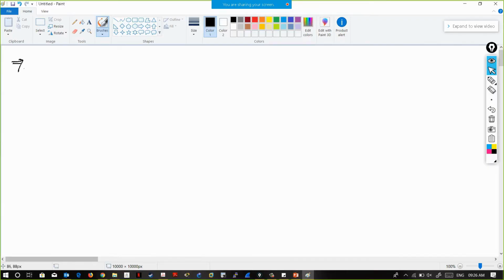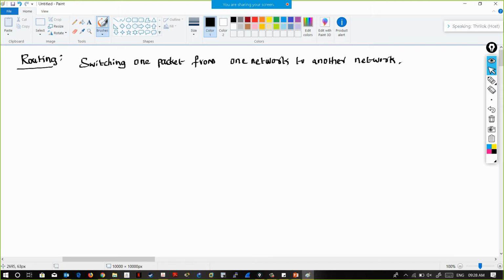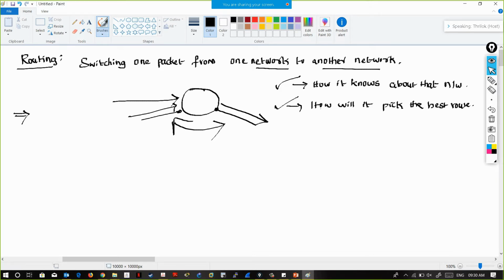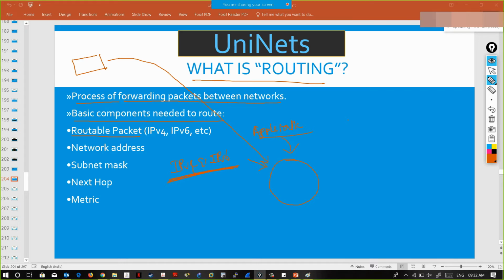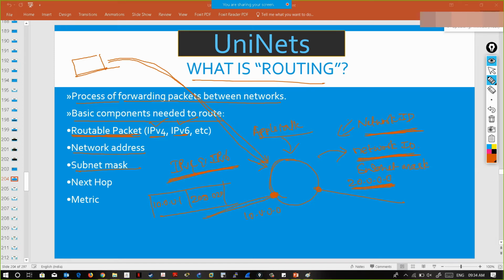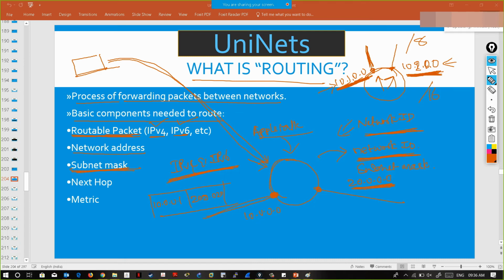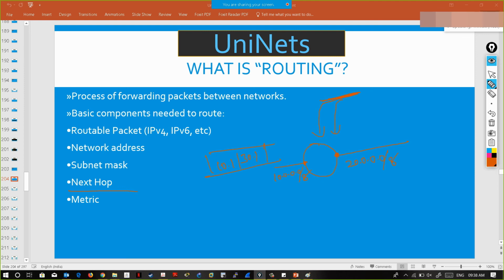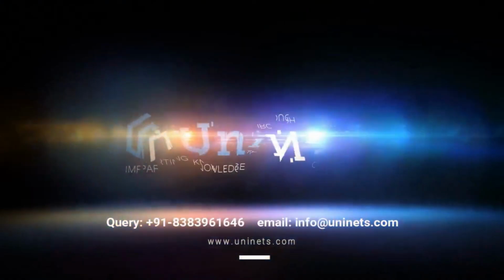FREE CCNA - Part 60 | Routing | Learn Basic Fundamentals of Routing | CCNA 200 - 301 Course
Free CCNA - Learn basic concepts of Routing in this training course.